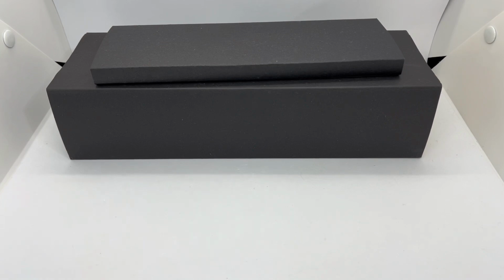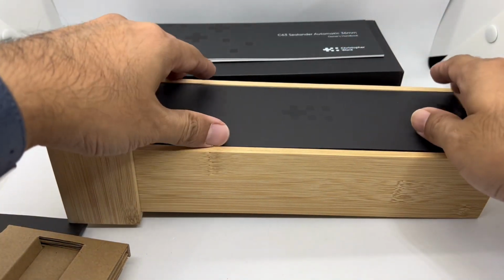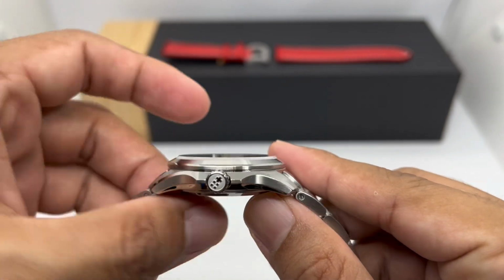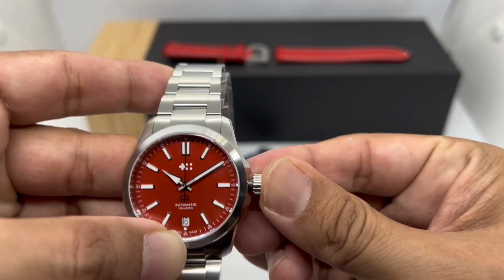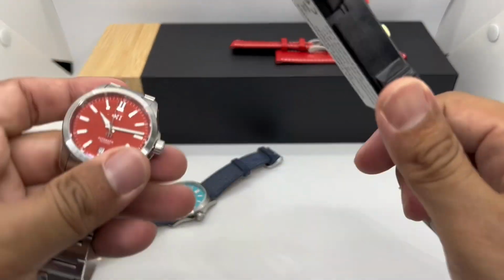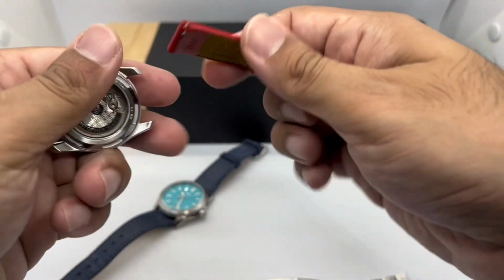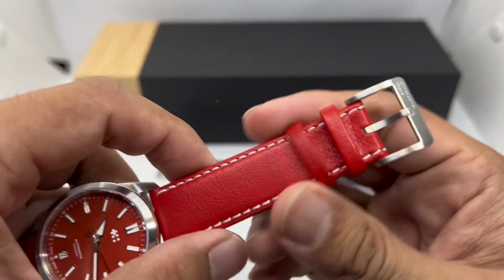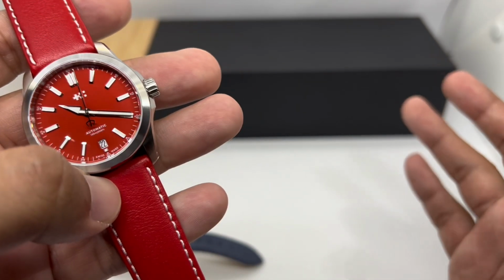Unboxing of another Christopher Ward, that I’ve considered before.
Hello guys!
I’ve considered this Acer Red color way before, but finally settled for the Lucern Blue.
Was I wrong?

Quick specs for the watch
Diameter: 36.4mm
Thickness: 11.2mm
Lug to lug: 42.8mm
Lug width: 20mm